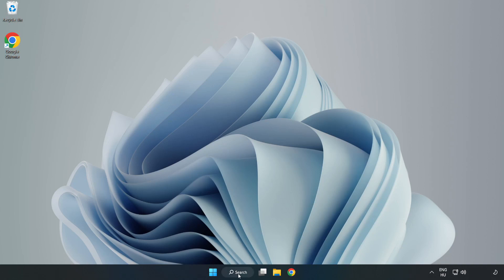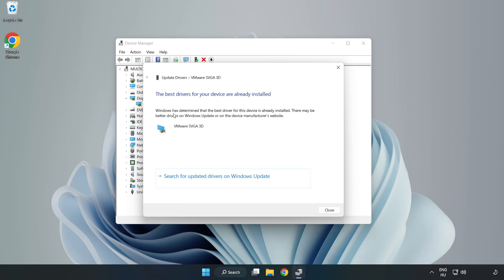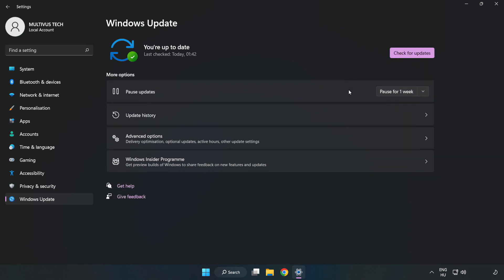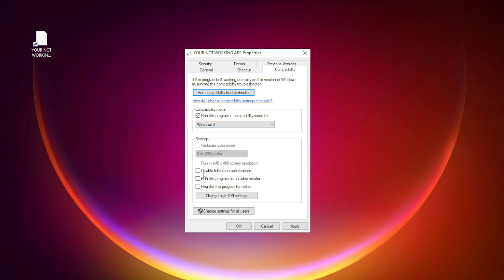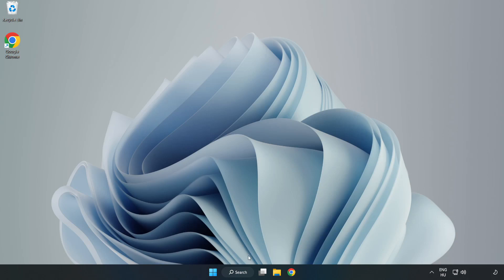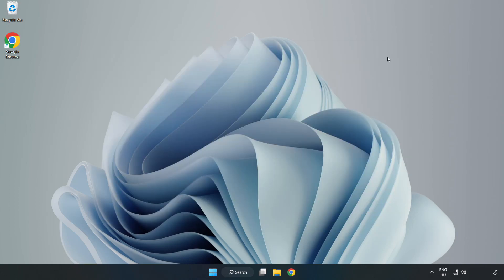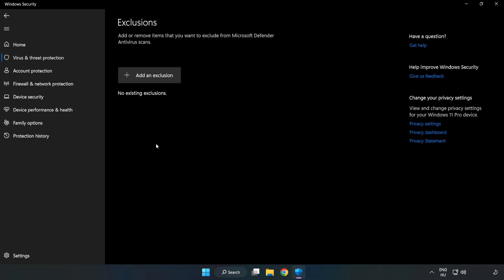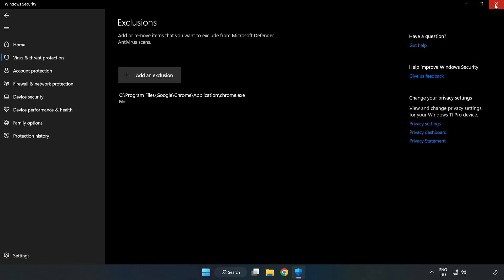How to FIX Amazing Spider Man 2 Crashing / Not Launching!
I'm going to show How to FIX Amazing Spider Man 2 Crashing / Not Launching!